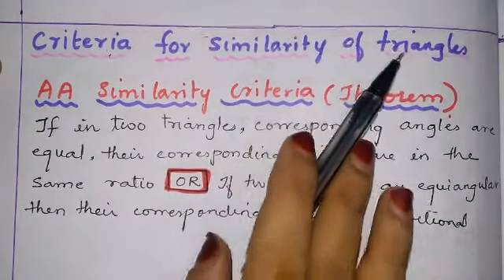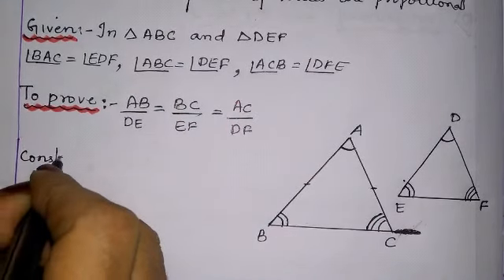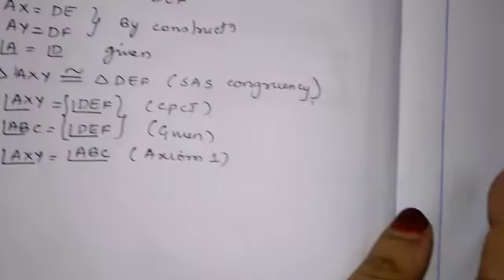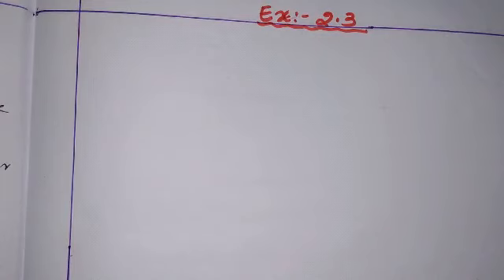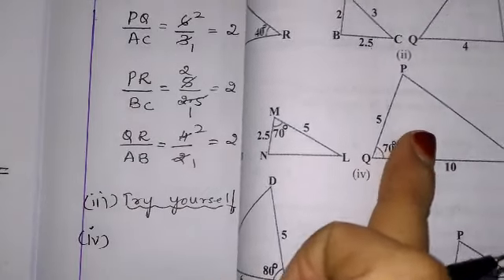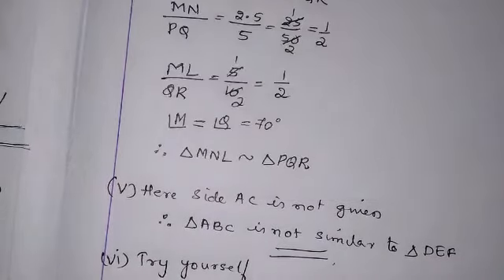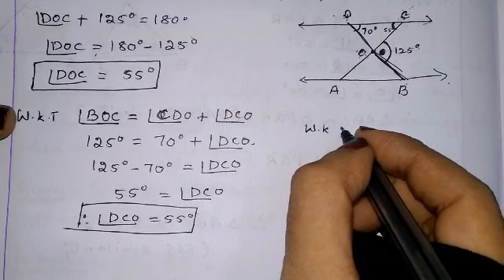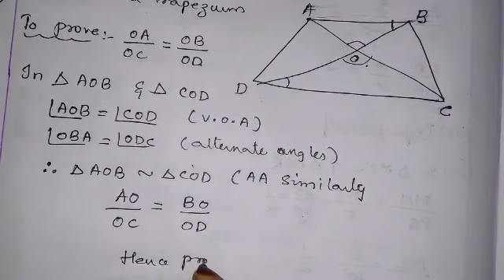AA similarity criteria (Theorem) and Ex: 2.3 (part -1) for class 10 | Ncert